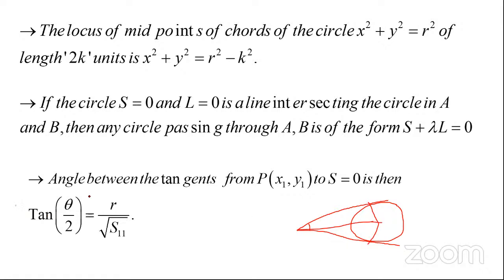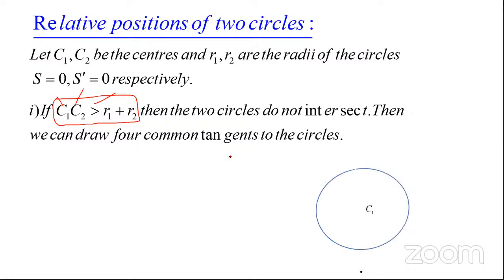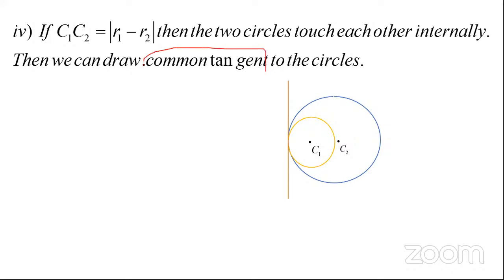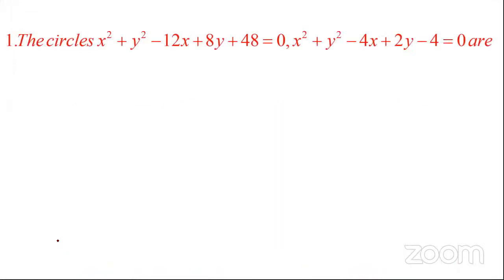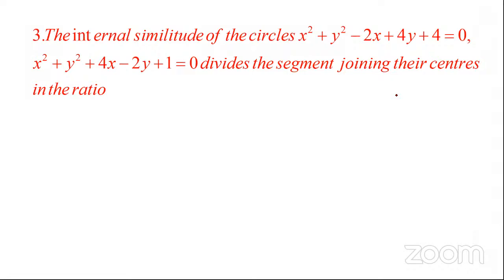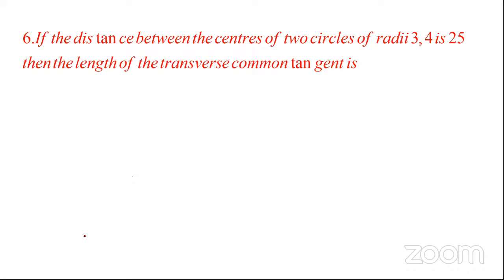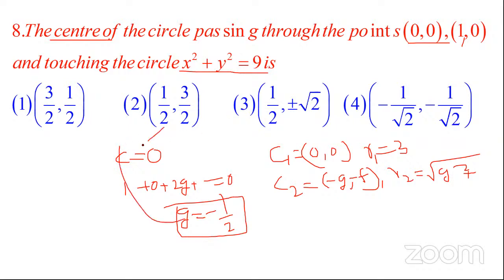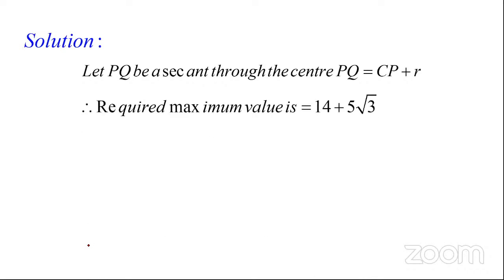Systems of circle, by Balakishan reddy ,JL,Borabanda.